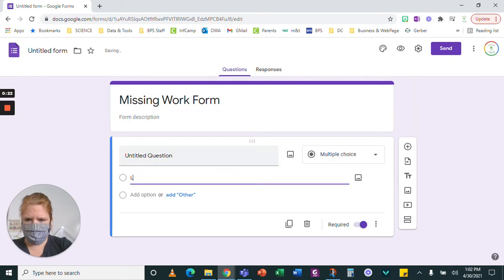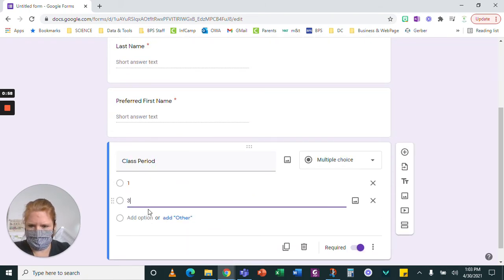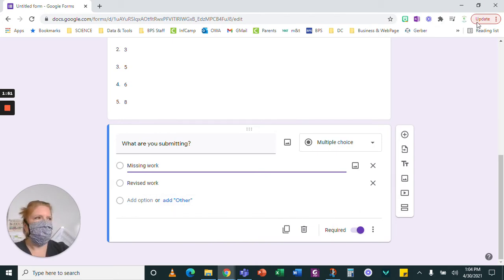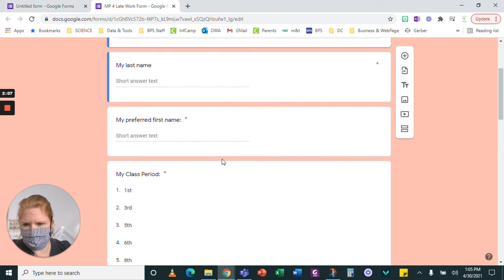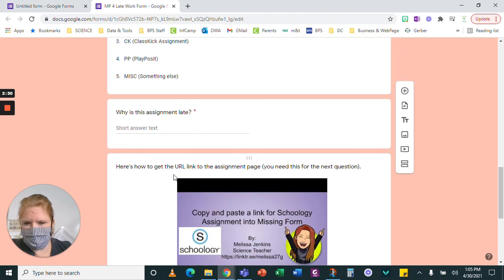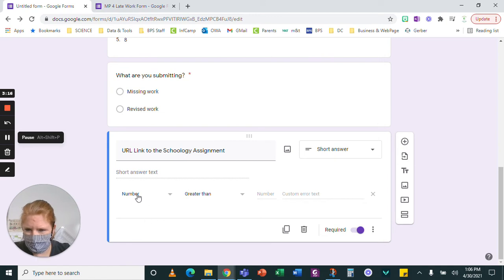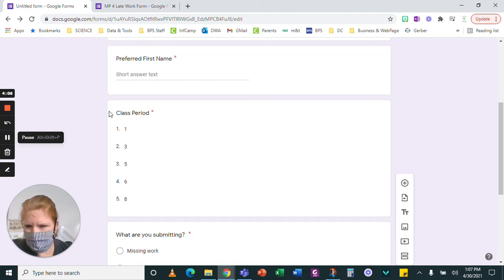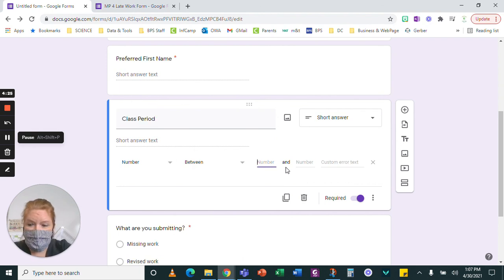Google Forms: Using Response Validation (teacher hack -- require a URL response on late work form)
This video shows the creation of a missing work form used in my classroom. I also show my completed missing work form. I go through some options for response validation. One of these will require a URL response. This is great for ensuring students will fill the form out correctly.